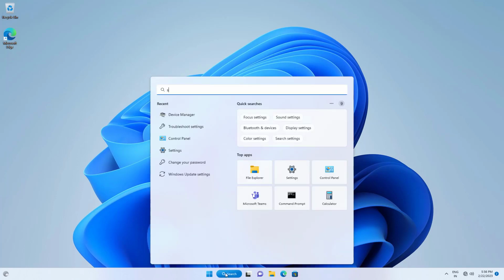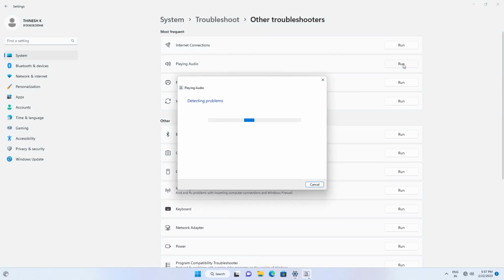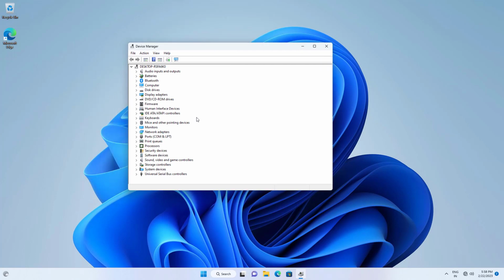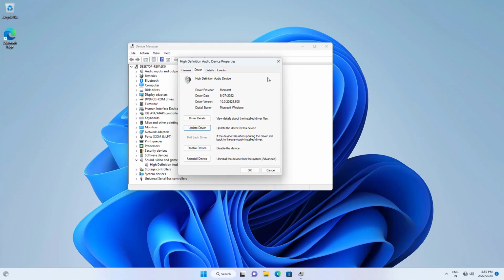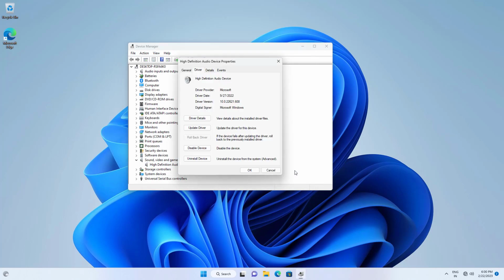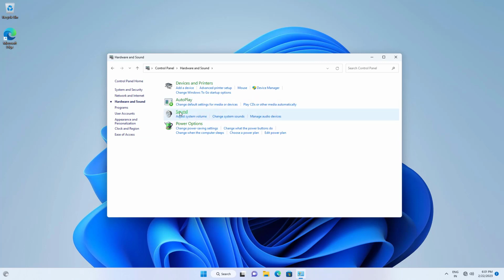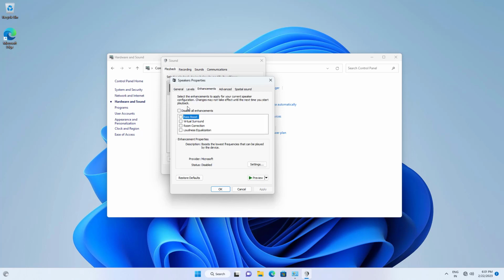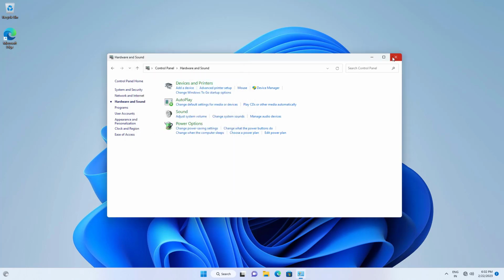Fix No Sound After Windows 11 Update (FIXED) | 2023